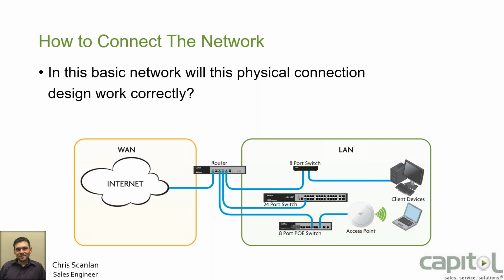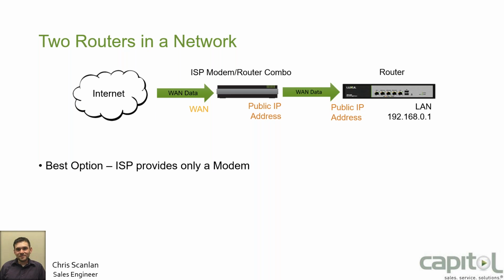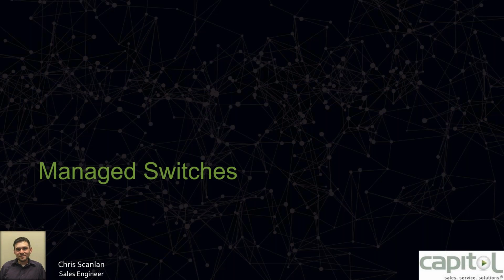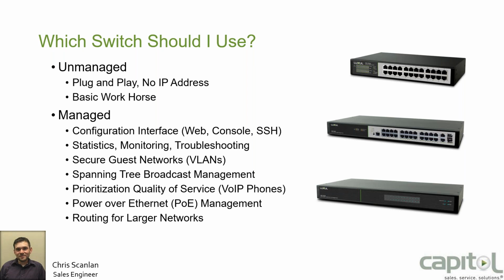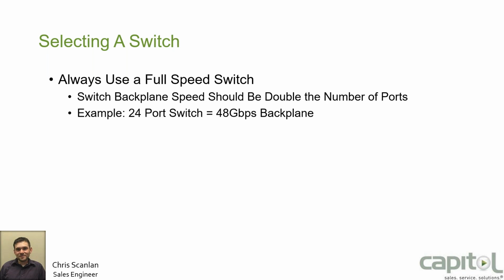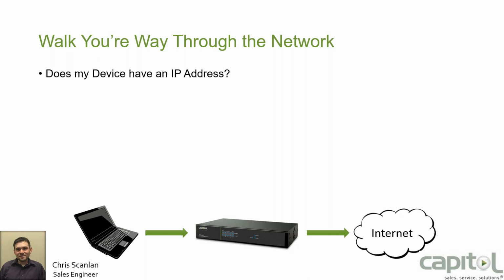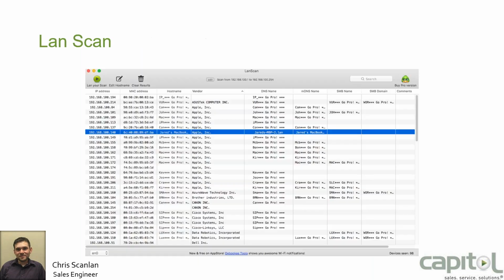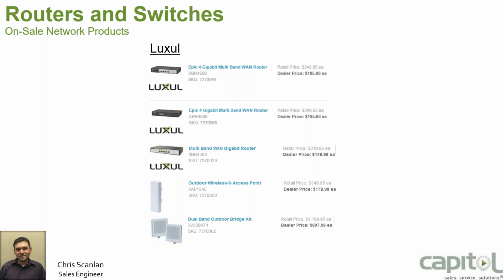Capitol's Webinar on Networking Basics, Part II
Capitol's Chris Scanlan presents the second part of his in-depth discussion on the role of a robust network in today's homes and businesses.